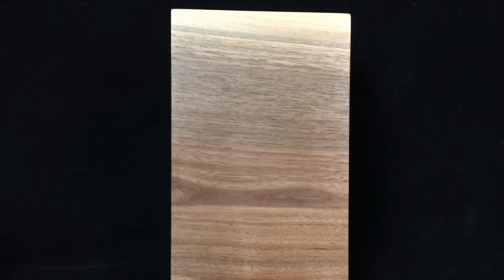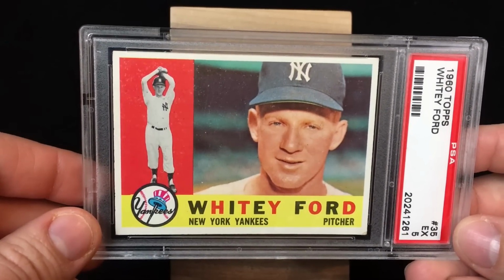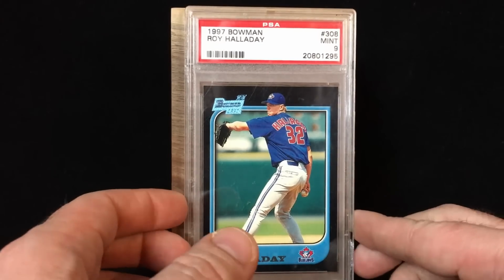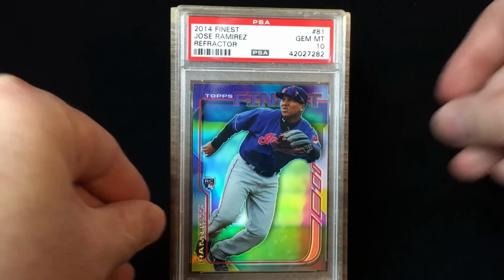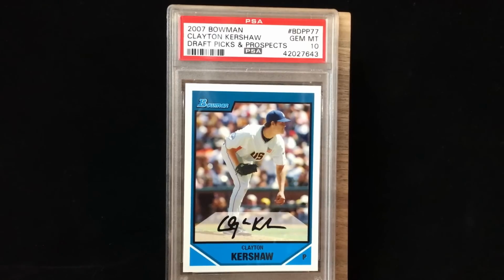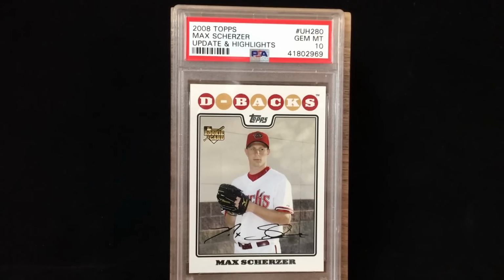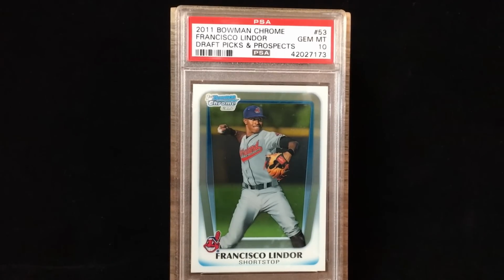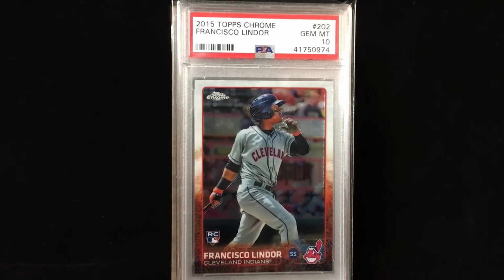Mailday Recap: Sigs & Slabs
Showing off a few weeks worth of pickups!  Mailday includes autographs and graded cards for the collection!